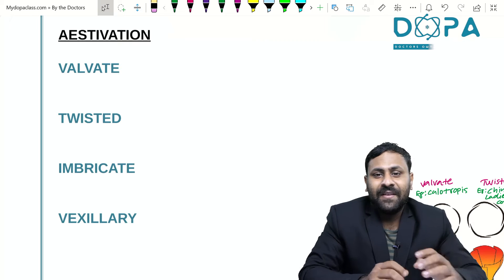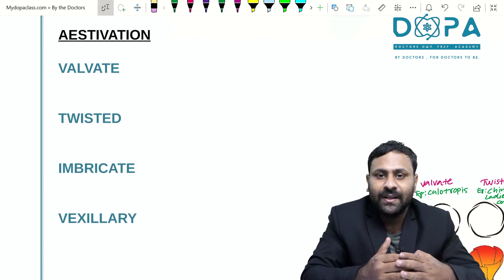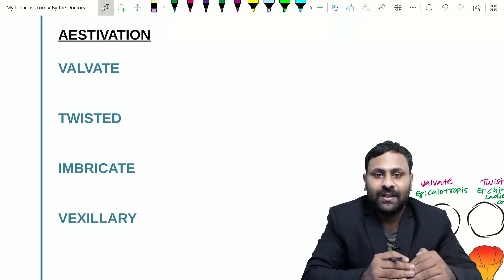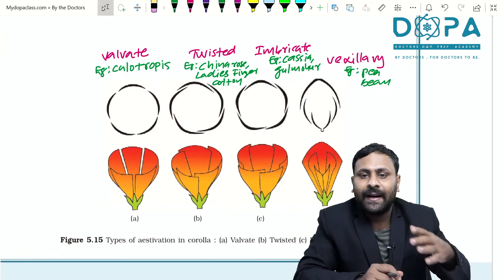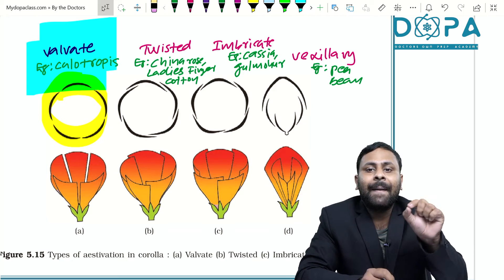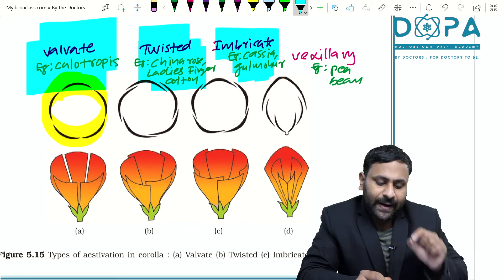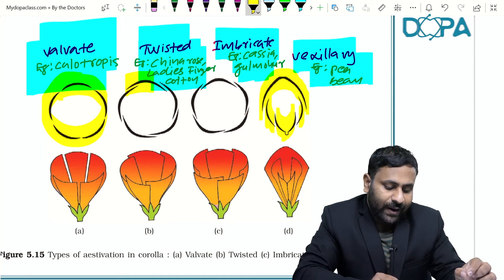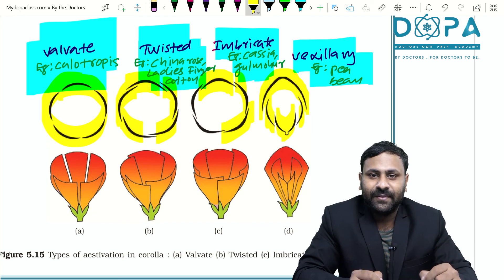MORPHOLOGY OF FLOWERING PLANTS | DOPA Capsule Promo Video